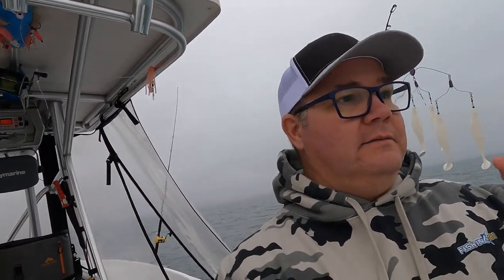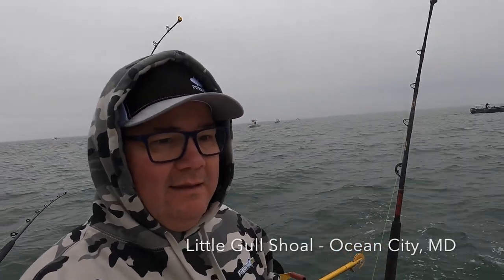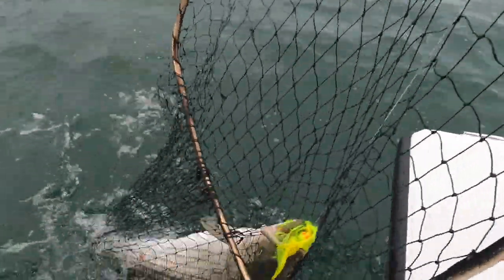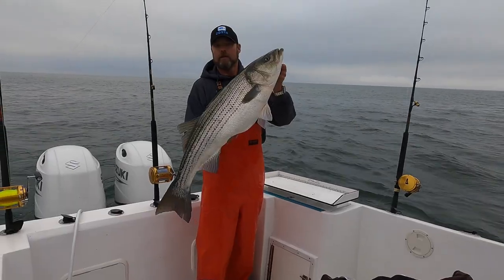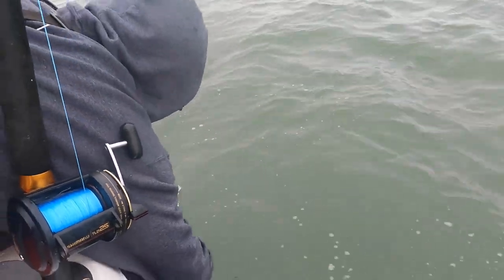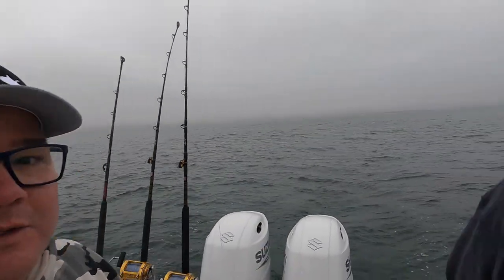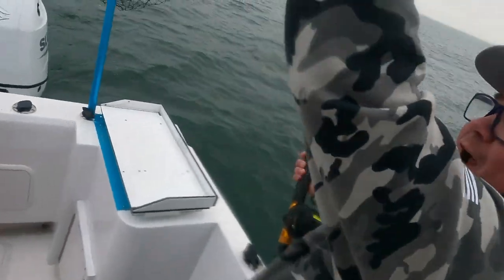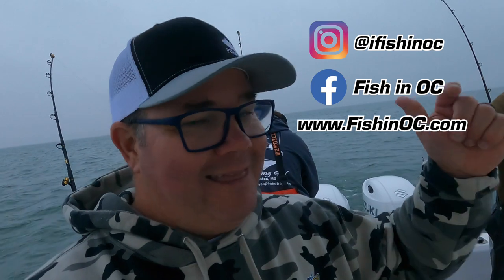Trolling BIG Striped Bass off of Ocean City, Maryland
My trip with Curt, Cody and Baby Yoda trolling for rockfish off of Ocean City, MD.  Caught some nice fish up to 47" trolling mojos and umbrella rigs.  Lucky enough to have the fish well inside the three mile limit!